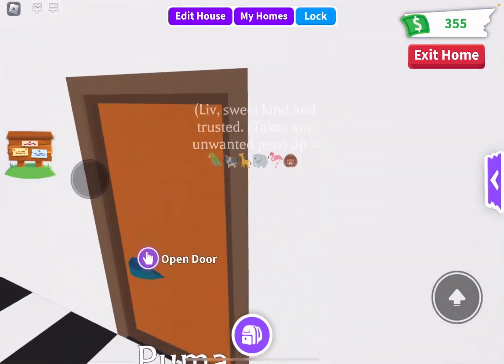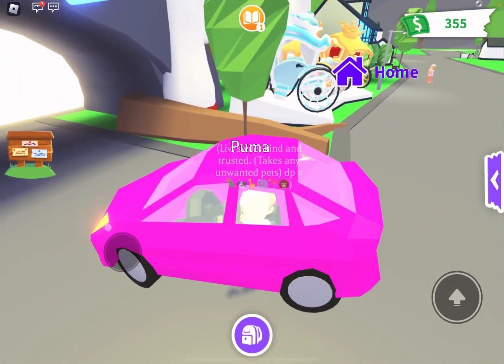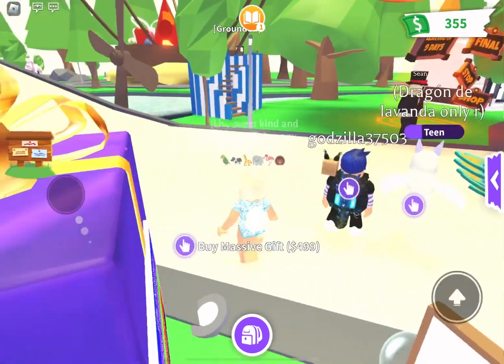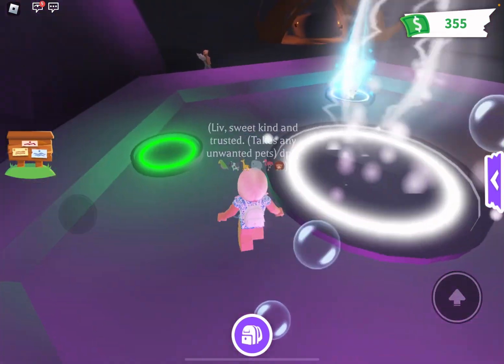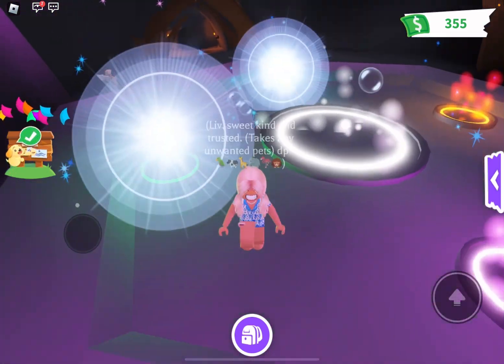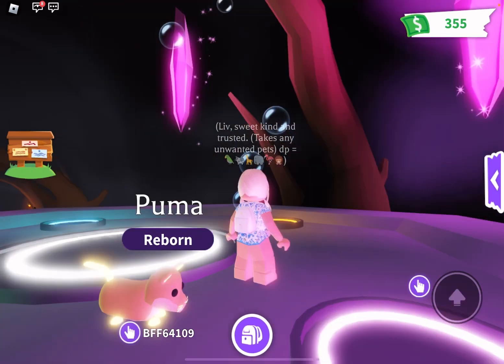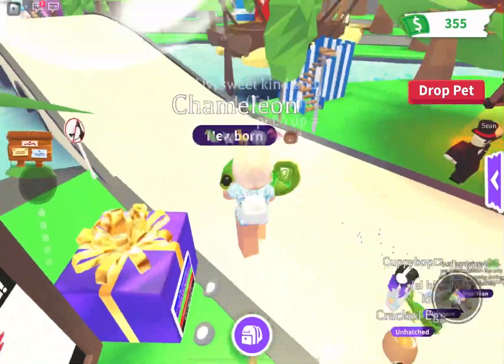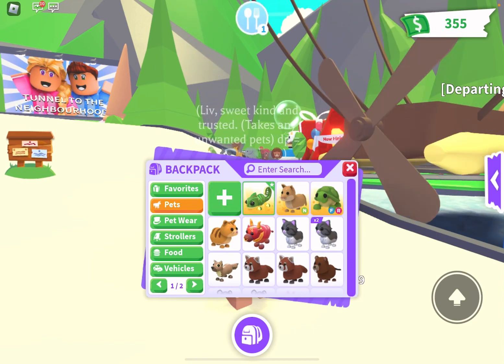shorts foryou roblox adoptme fypシ foryoupage foryou